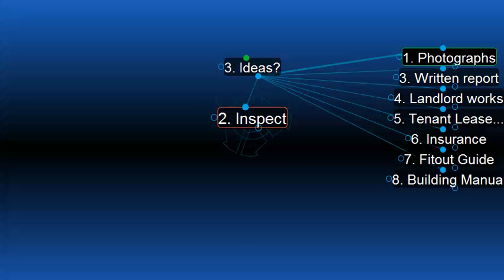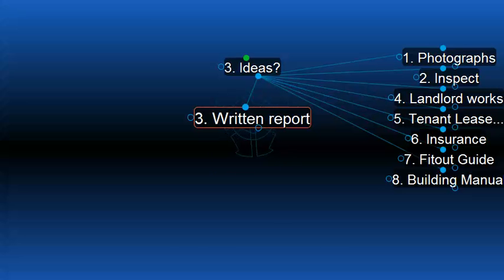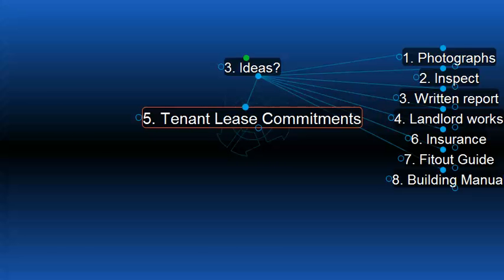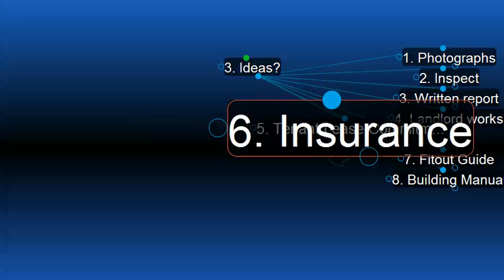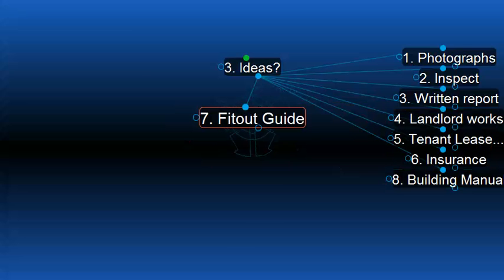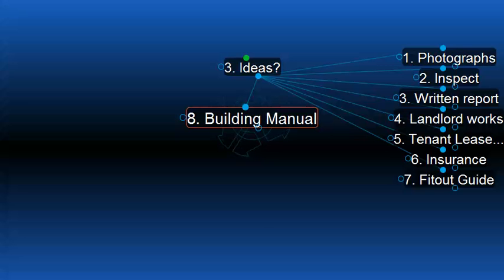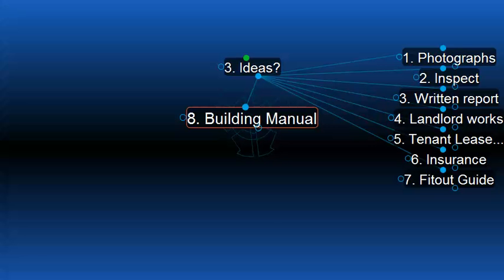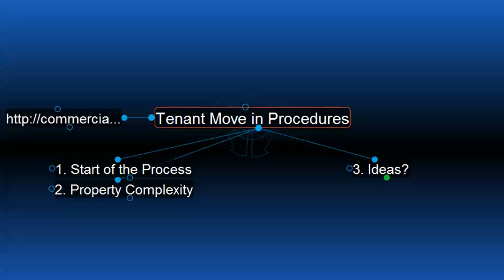Tenant Move in Procedures - Commercial Real Estate Training online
Leasing a commercial or retail property can be a complex task.  Here are some tips to help you set up a tenant move in procedure to help with tenant integration into the tenant mix and property activities.  This is part of a commercial real estate training program by John Highman.